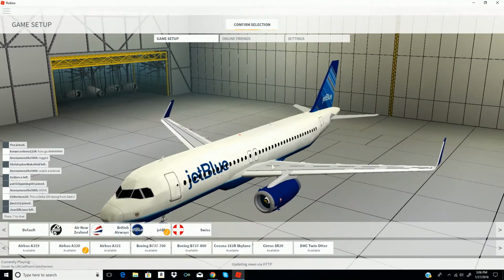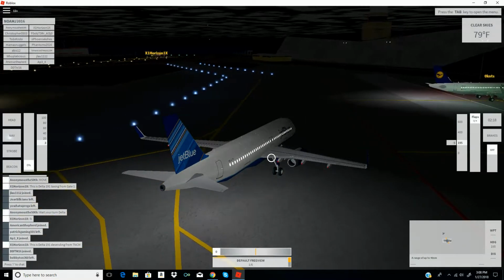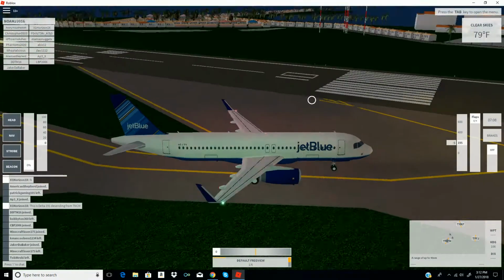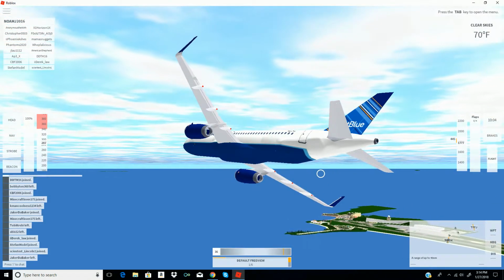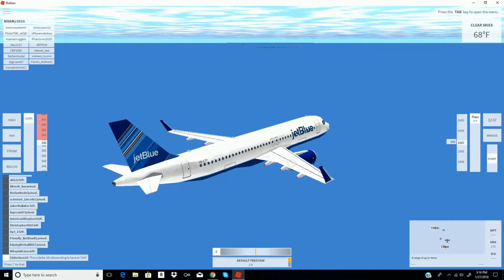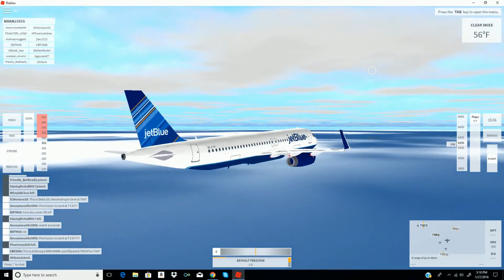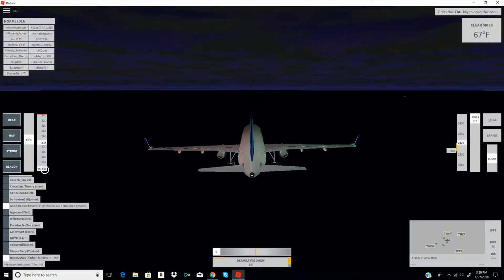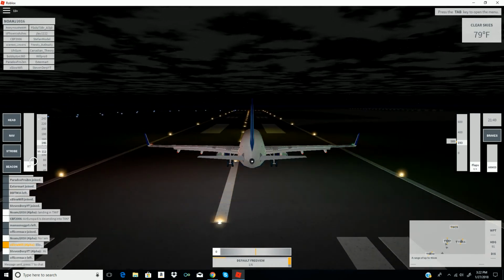Velocity Flight Sim Tutorial!